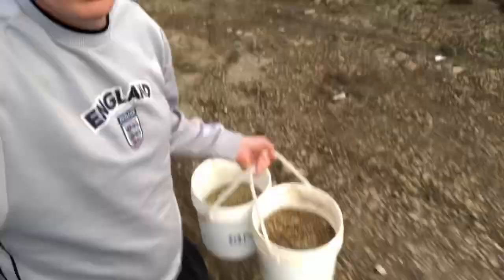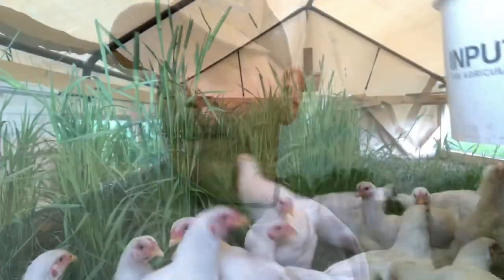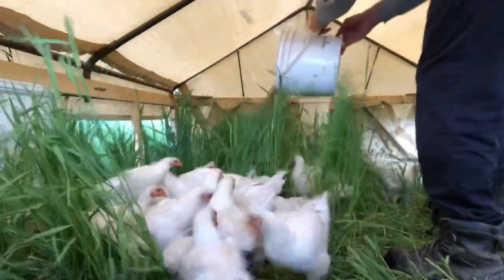Building the Pig Pen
We convert the ram pen to house our piglets.